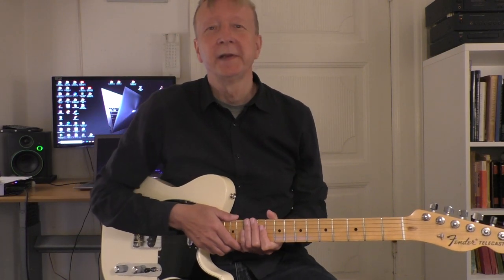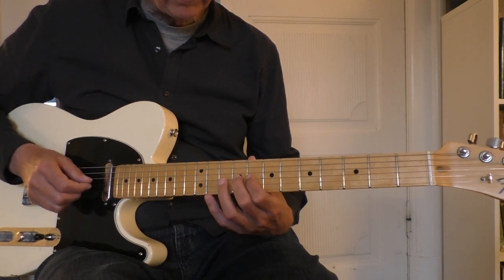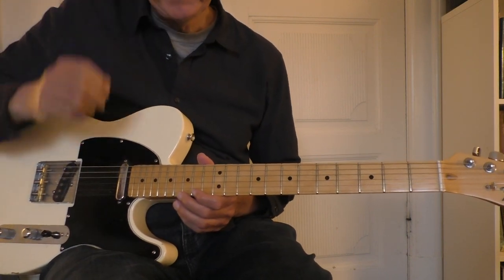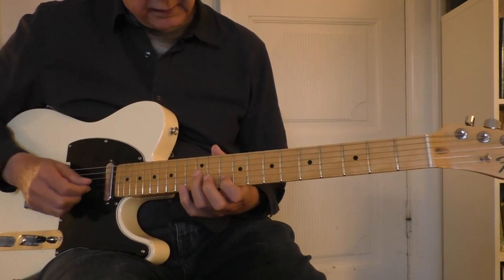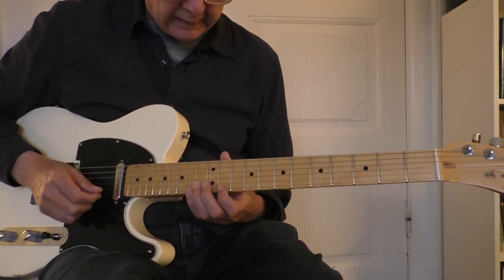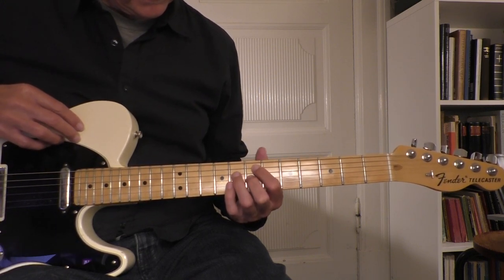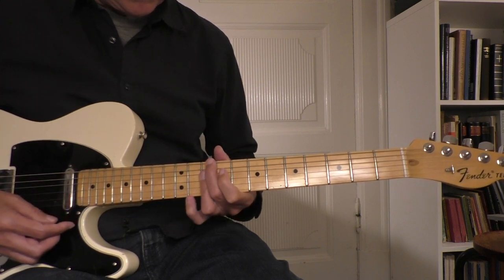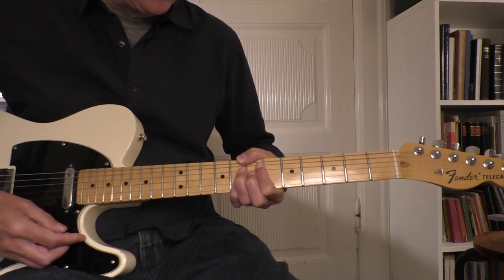Great melodic lick played through some jazzy blues changes Josh Smith, Matt Schofield style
For this lesson I play a great melodic lick through some jazzy changes.
By learning such quite simple melodic lines by heart you will inhance your melodic vocabulary much faster as if you just relyi on your ear.
The chords are as follows
/C                   /F                       /C                           /C                /
/F                     /F                       / C                        / A7#9          /
/dm(9)             / G 9 (13)        / C         a7(#5 )    /d9    G7(#5  ) /

I have simplified the chords a bit here, I explain how to play with some beautiful voicings including the 7#5 chords in the turnaround.
Have a lot of fun!
I´d appreciate it